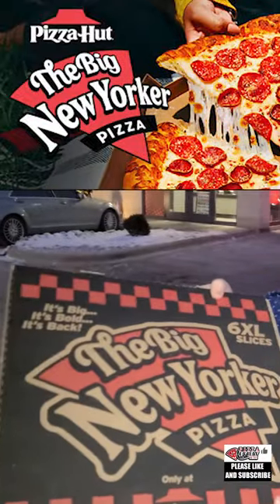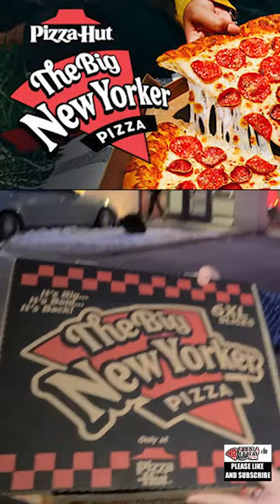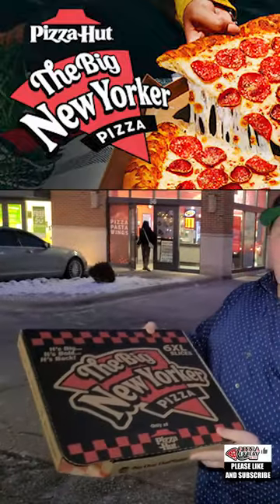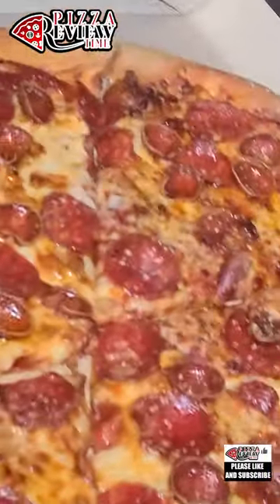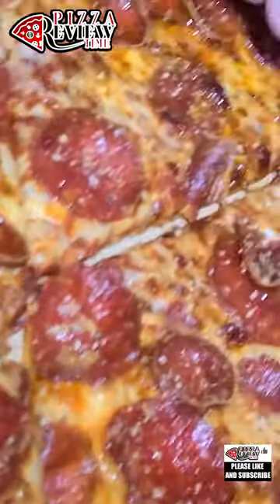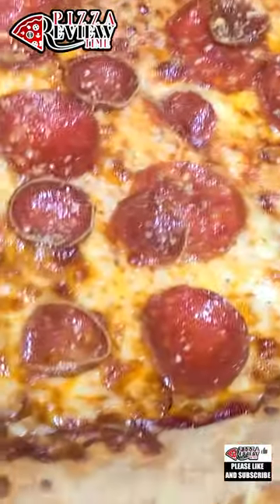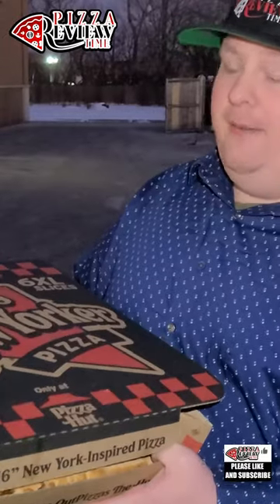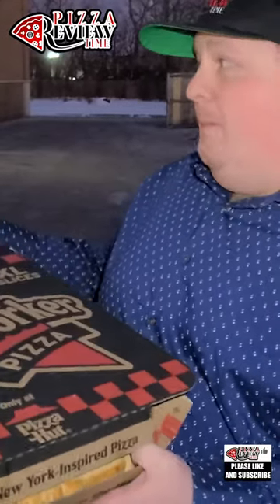NEW The Big New Yorker from PIZZA HUT Review!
This is Our Review of the brand new The New Yorker Pizza from PIZZA HUT. Hopefully it holds up to all of its 90's glory.
We can all agree that the thrill of discovering the perfect pizza spot is unrivaled. From your local pizza truck to the city's most pepperoni’d slices, there's pizza for everyone.
Even if you think you've got it all figured out, the gastronomy scene is always shifting. As a result, we are trying AllThePizza to try and find the Ultimate Pizza.